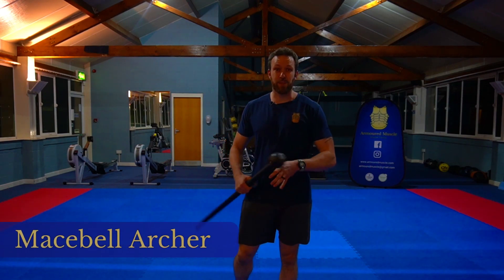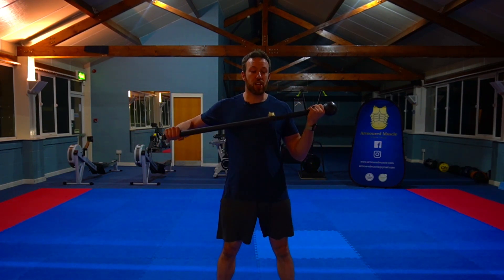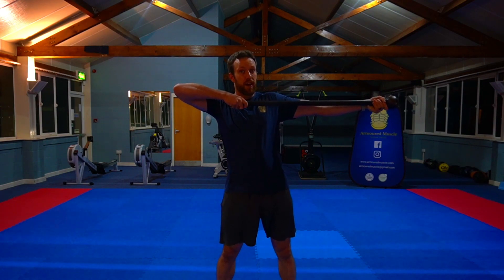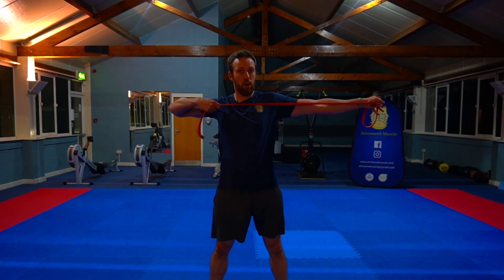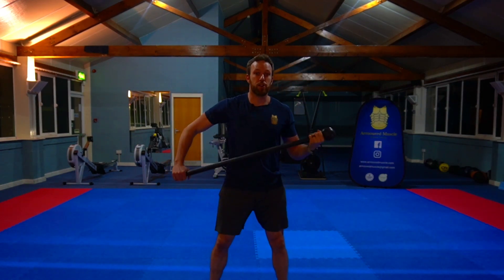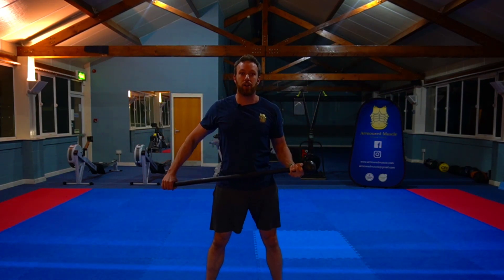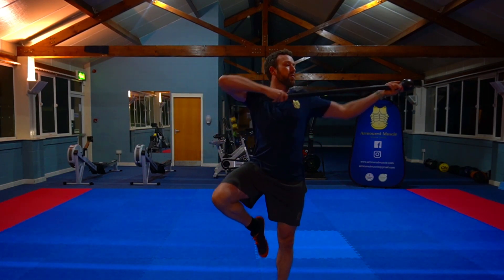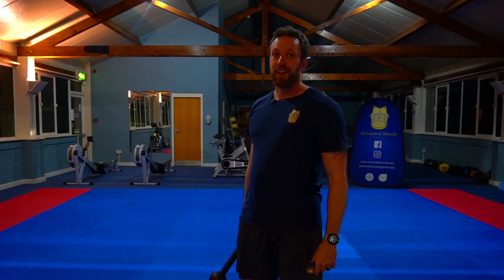Steel Mace Archer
Make Robin Hood proud by developing your upper back and shoulders with the Steel Mace Archer.

A super simple exercise yet with enough tension really hits your shoulders and scapula.

Effectively, similar to drawing the string of a bow, pull your opposite hand on the tail back whilst resisting the pull with your lead hand using your tricep and shoulder. Your back will have a strength advantage but your shoulder when straight will have a mechanical advantage.

FORGE YOUR BODY